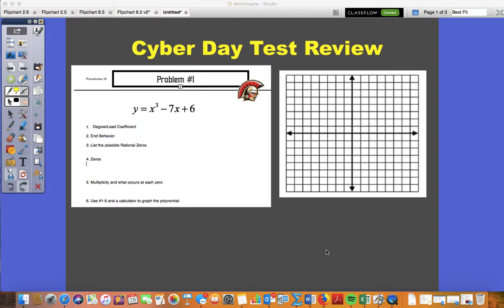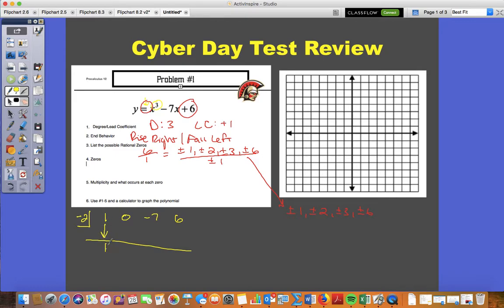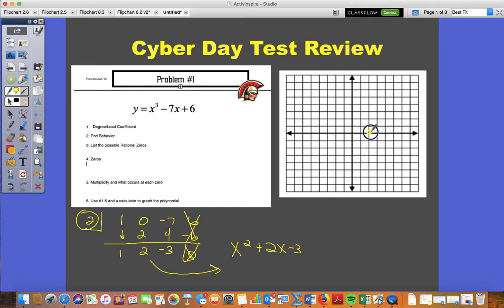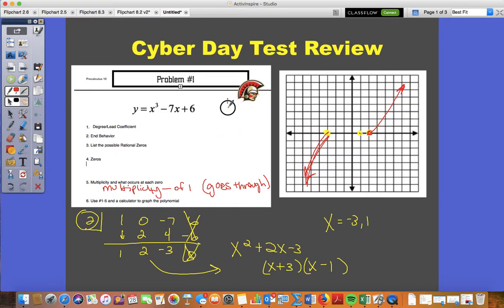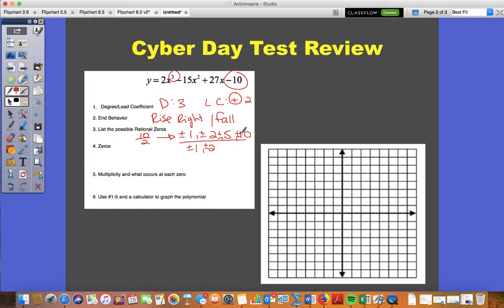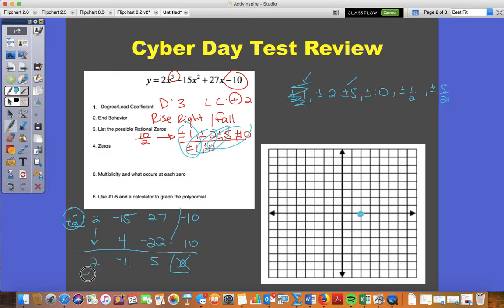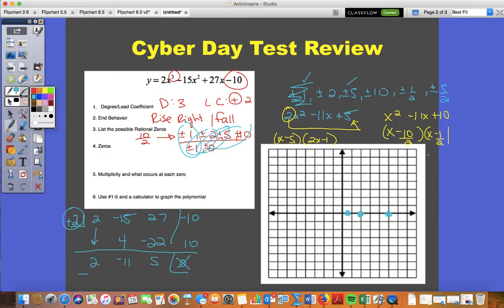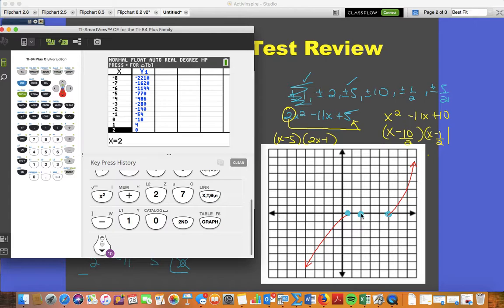Podcast Cyber Day 1